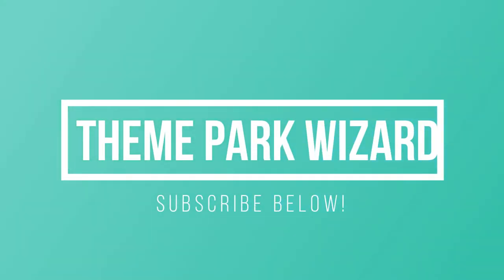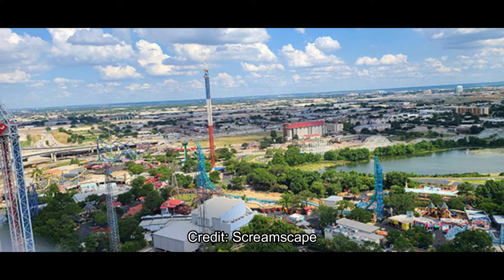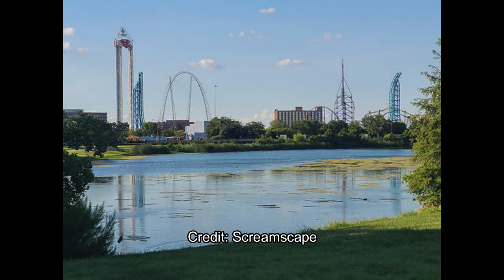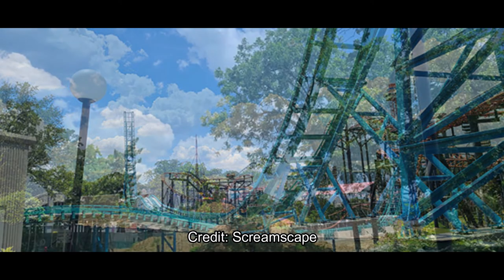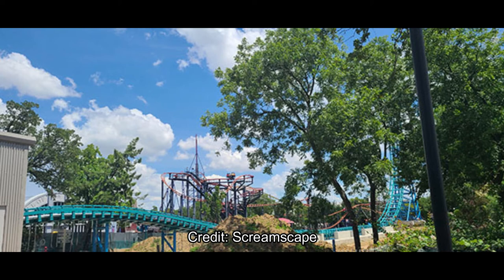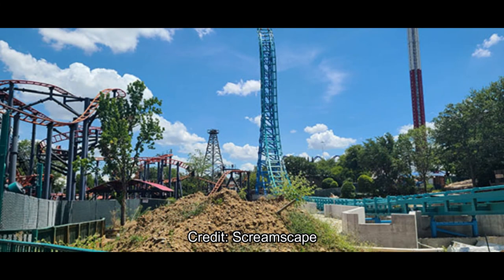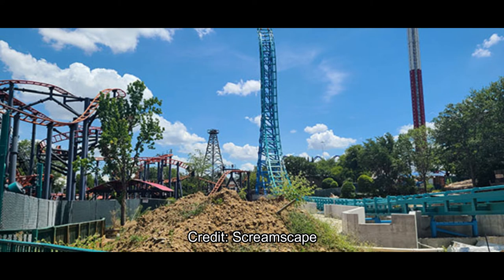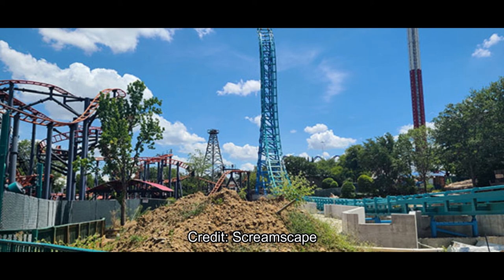Aquaman Powersplash Construction Update | Six Flags Over Texas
Thanks to reader photos from Screamscape, I have an aquamanpowersplash construction update for ya from sixflags